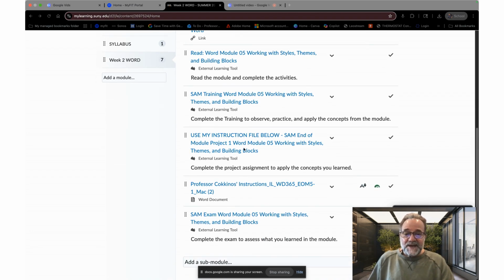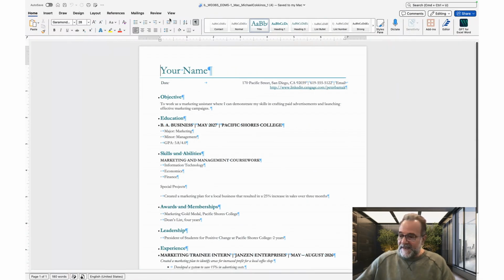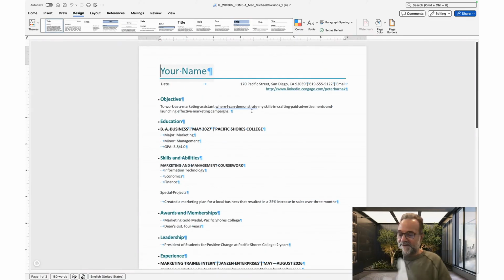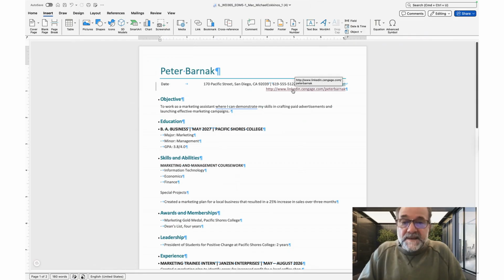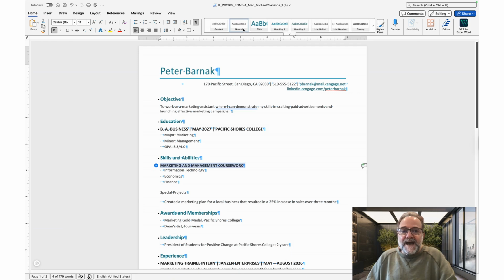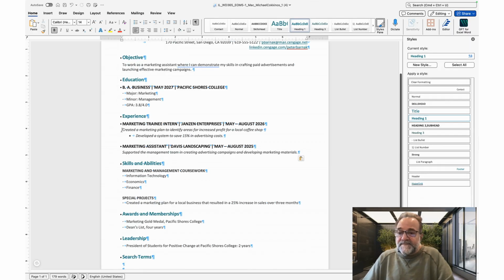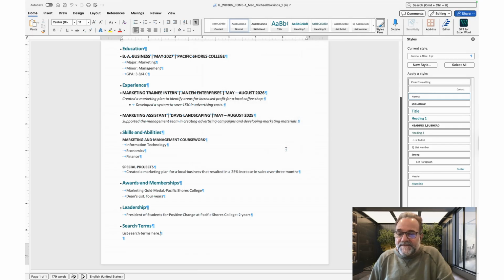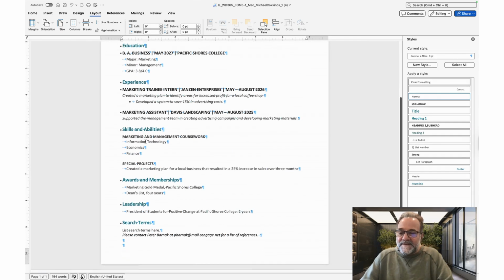Word 5 Walk Through and Demo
AC361 Summer 2026